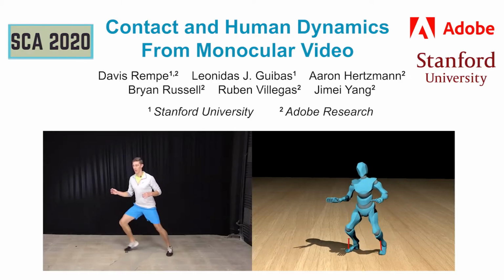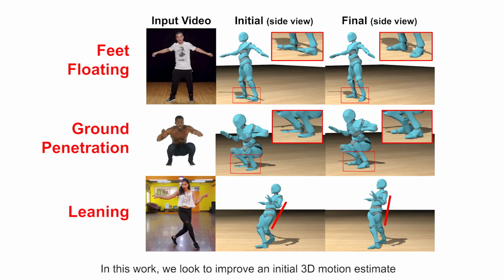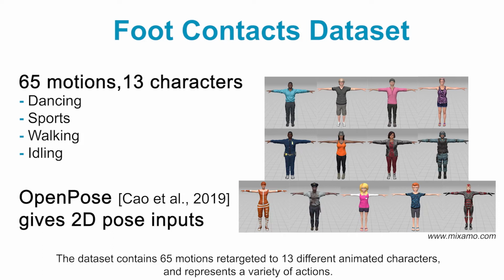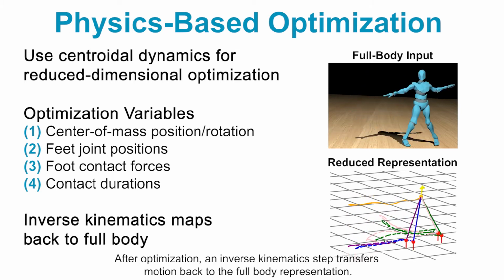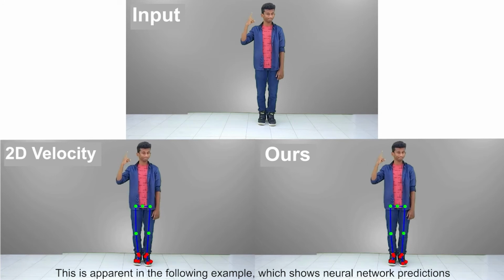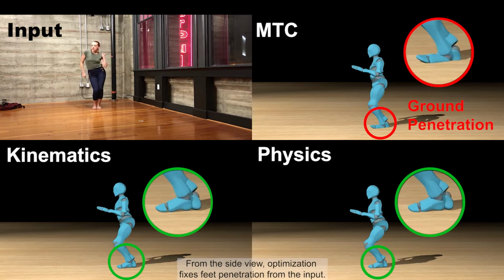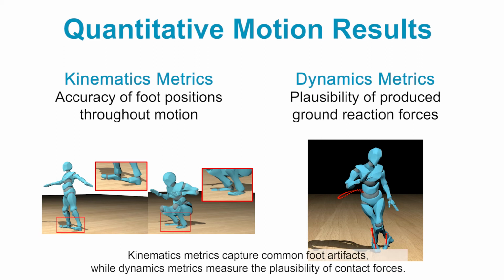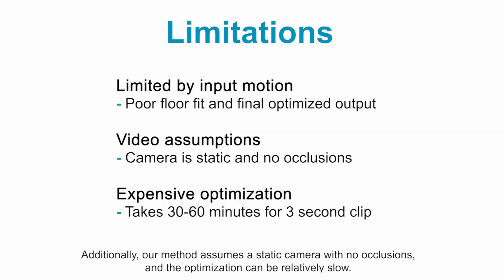SCA2020 Showcase: Contact and Human Dynamics from Monocular Video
Presentation for the SCA2020 Showcase.

Abstract: Existing methods for human motion from video predict 2D and 3D poses that are approximately accurate, but contain visible errors that violate physical constraints, such as feet penetrating the ground and bodies leaning at extreme angles. We present a physics-based method for inferring 3D human motion from video sequences that takes initial 2D and 3D pose estimates as input. We first estimate ground contact timings with a neural network which is trained without hand-labeled data. A physics-based trajectory optimization then solves for a physically-plausible motion, based on the inputs. We show this process produces motions that are more realistic than those from purely kinematic methods for character animation from dynamic videos.

Authors: Davis Rempe, Leonidas J. Guibas, Aaron Hertzmann, Bryan Russell, Ruben Villegas, and Jimei Yang